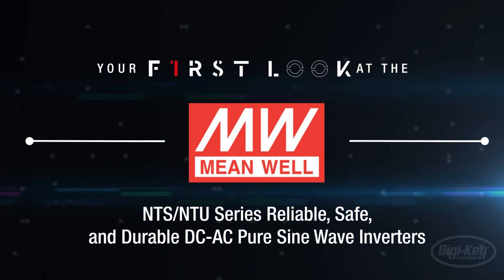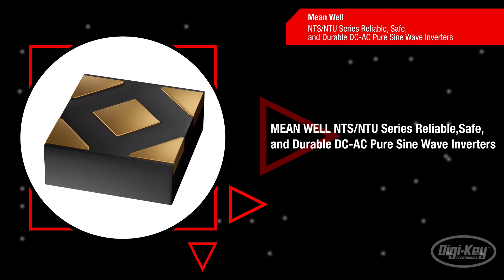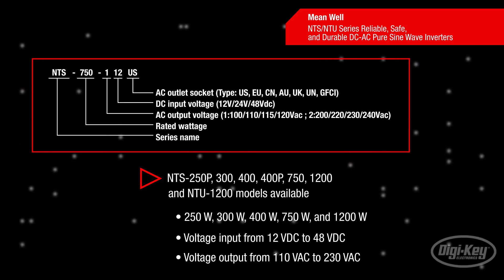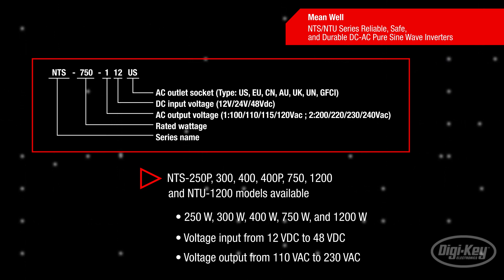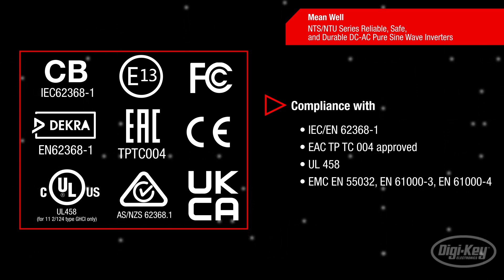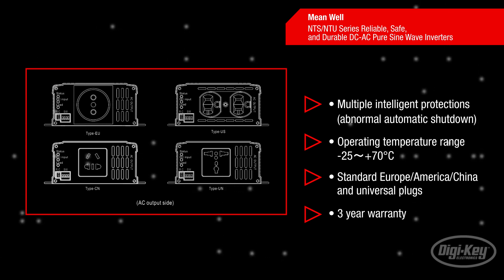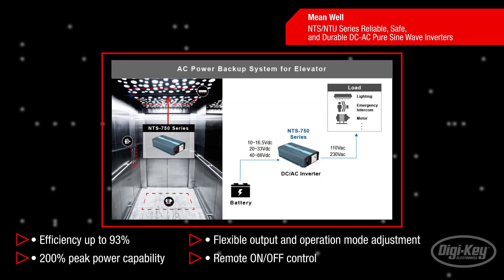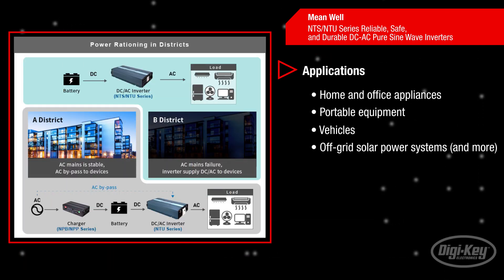MEAN WELL NTS/NTU Series DC-AC SineWave Inverters | First Look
THE MEAN WELL NTS and NTU series of industrial-grade pure sine wave inverters provide a wide range of output powers in a compact, easy-to-carry, high power density package. These portable enclosed inverters come in 250, 300, 400, 750, and 1200 watt versions. The NTU family also comes with a built-in AC bypass function that allows the AC mains to directly provide energy to load without using the inverter’s battery. Both the NTS and NTU models offer voltage input ranges from 12 up to 48 volts DC with output voltage ranges from 110 to 230 volts AC. These inverters differentiate themselves from general consumer grade inverters by adopting industrial-grade high reliability, high safety, and high quality international certifications while also incorporating environmental protections and a high-efficiency conceptual design. With digital smart chips incorporated, multiple intelligent protections are implemented such as abnormal automatic shutdown. These inverters also operate from -25 to 70 degrees celsius, meet global standards with universal plugs, and have a 3 year warranty. The NTS and NTU pure sine wave inverters feature efficiencies up to 93 percent, an instant 200 percent peak power capability, flexible output and operation mode adjustment and remote ON/OFF control. These combined features make the NTS and NTU series of inverters ideal in a wide range of applications including home and office appliances, portable equipment, vehicles, and off-grid solar power systems.